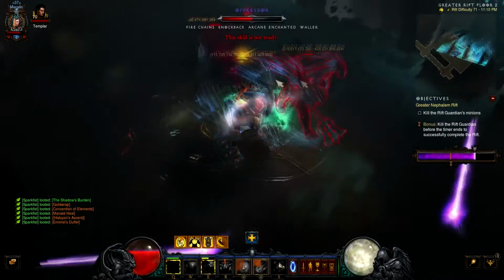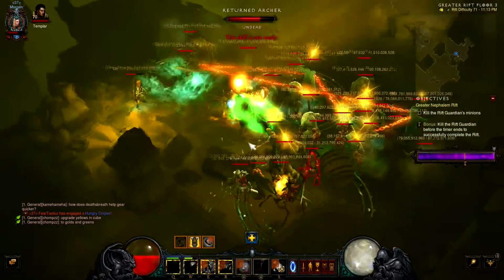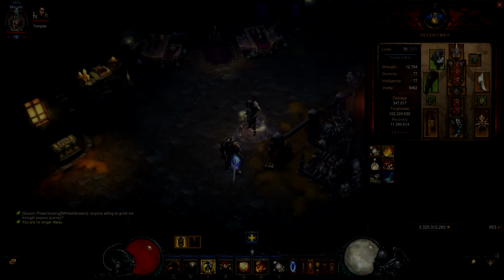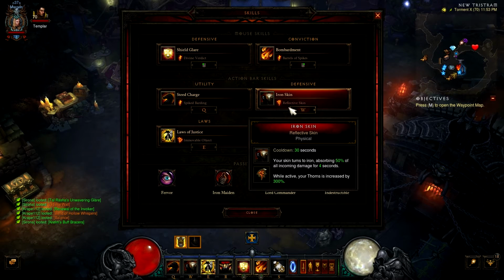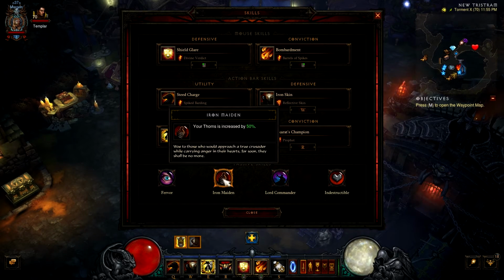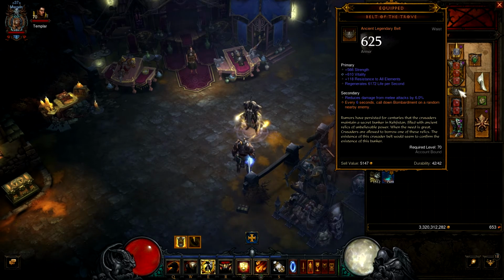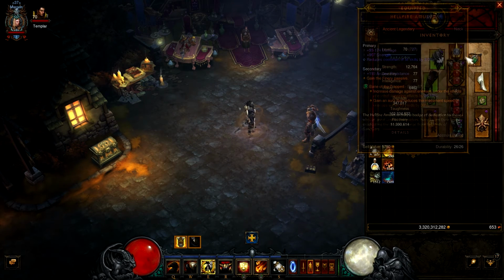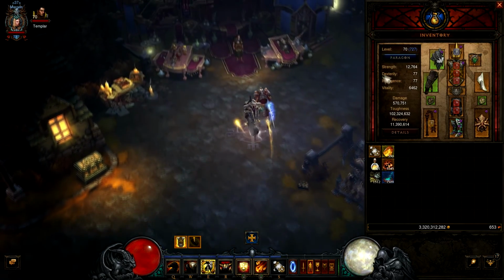[2.4] D3 GR 70+ LoN Bombardment Crusader Guide (Season 5)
Feartactics here again with another diablo 3 guide! This LON Crusader is probabluymy favorite class / build in the game currently and hope you guys enjoy the video as much as I did making it.